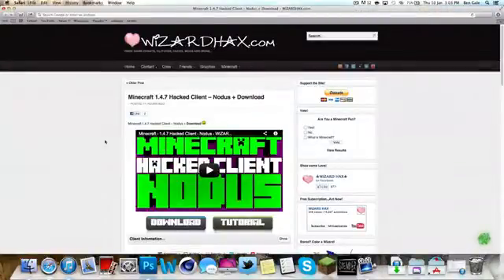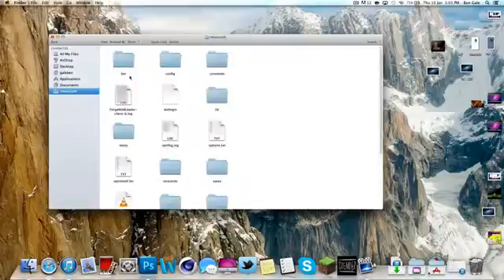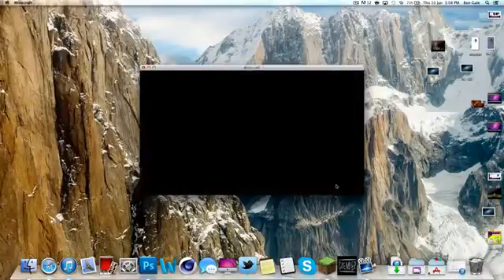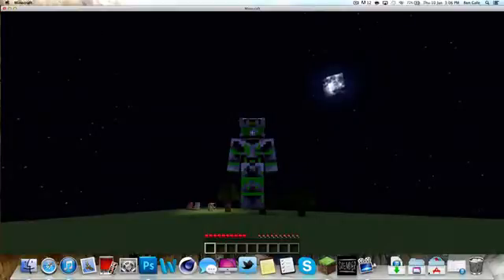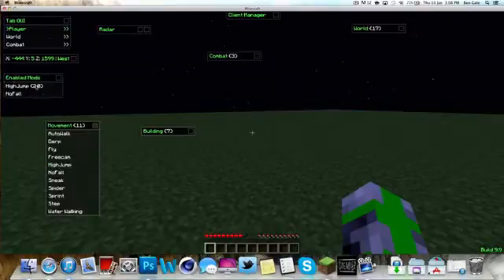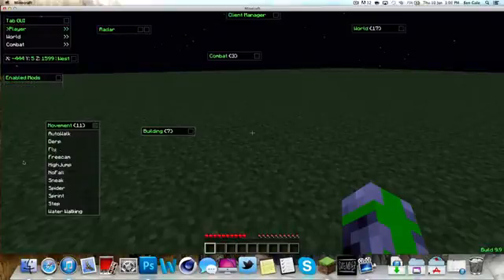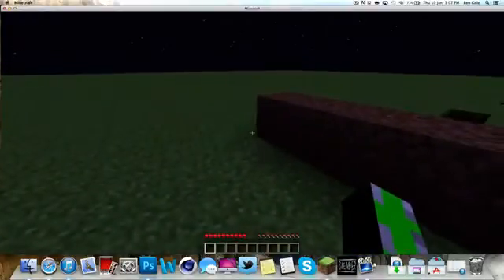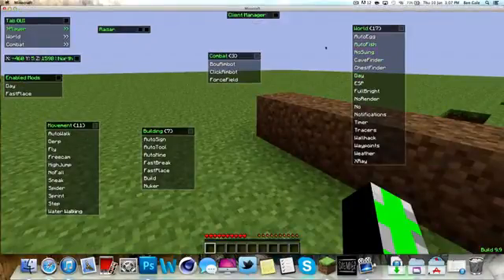[DOWNLOAD] + How to Install Nodus 1.5.2 - Hacked Client for Minecraft